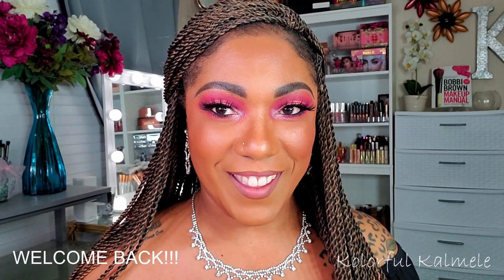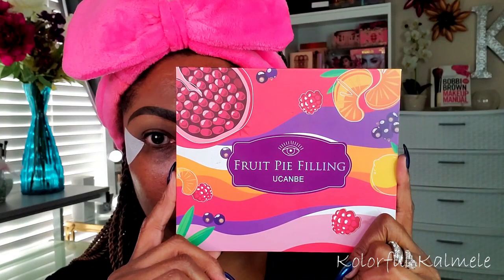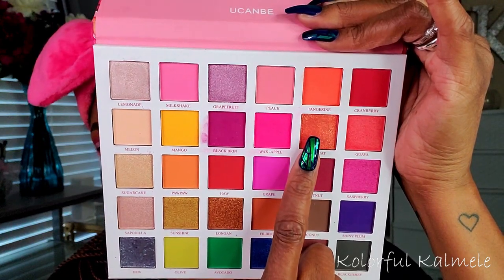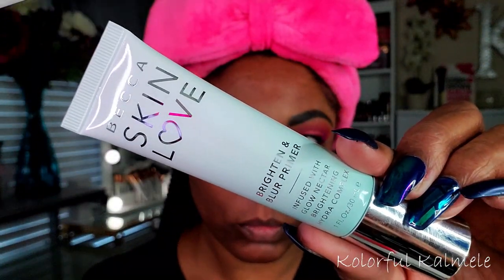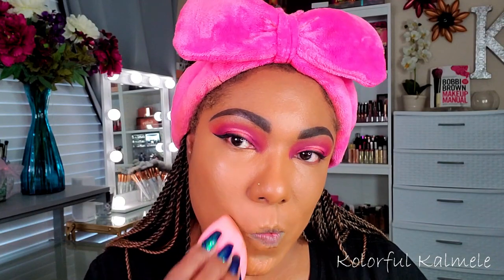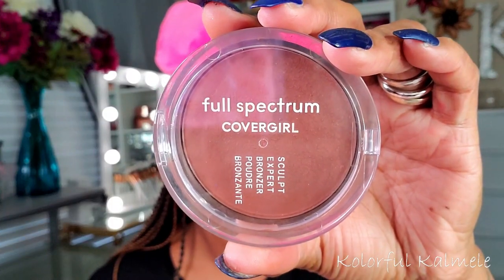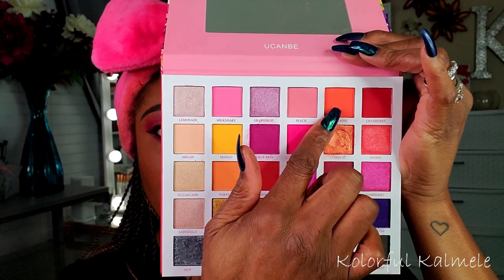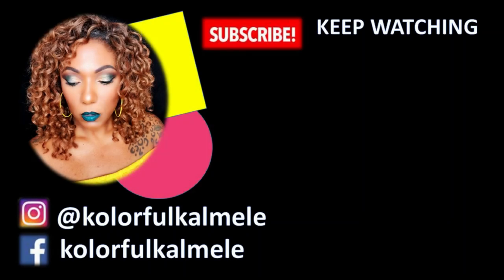Easy Valentine's Day Look - Ucanbe Fruit Pie Filling Palette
Face of the Day:
Glossier Mint Lip Balm
UCANBE Fruit Pie Filling Palette
BH Cosmetics Aurora Palette
Becca Skin Love Primer
Becca Ultimate Coverage 24 HR Foundation - Maple
NYX Black Liquid Eyeliner
Milani Stay Put Liner Pencil – Black
Milani Translucent Medium Deep Powder
Maybelline Super Stay Full Coverage Powder – 355 Coconut
Covergirl Full Spectrum Bronzer - Ebony
Makeup Geek Beautiful Bare Face Palette - Deep
ColourPop BFF4 Lip Liner
Revolution Pro Lipstick - Velvet

Hi Guys!!

Thank you for stopping by to check out my video creating this quick V-Day Eye Look!!

Mail:
Kolorful Kalmele
5198 Arlington Ave #363